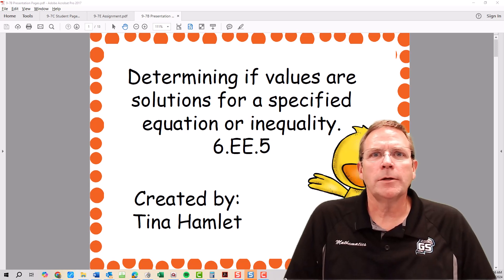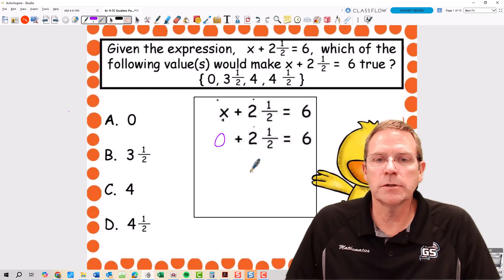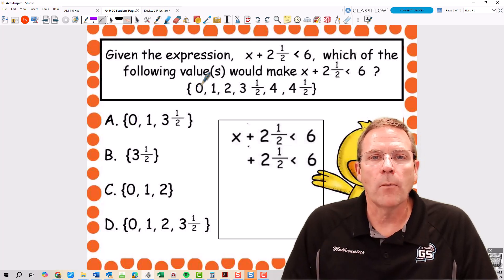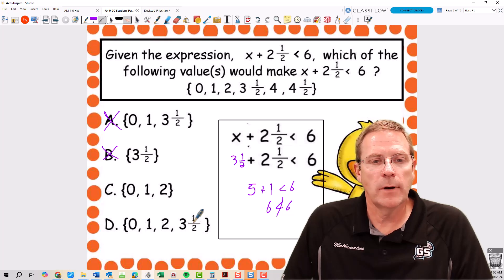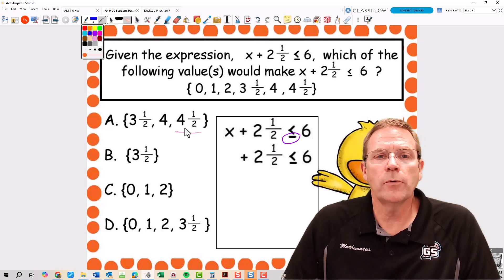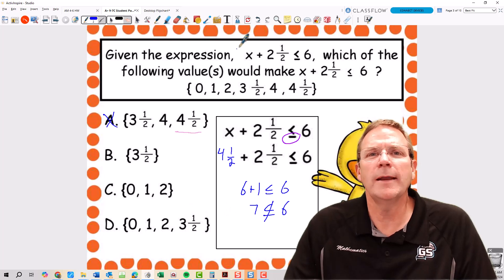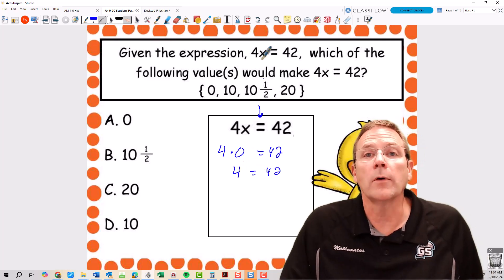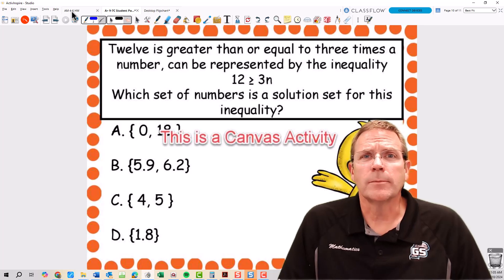9-7 Determine if Values are Solutions for Equations or Inequalities - YouTube